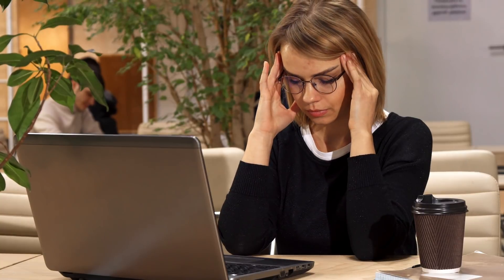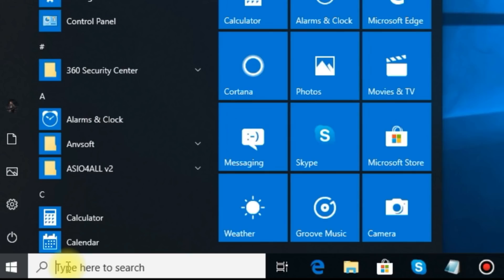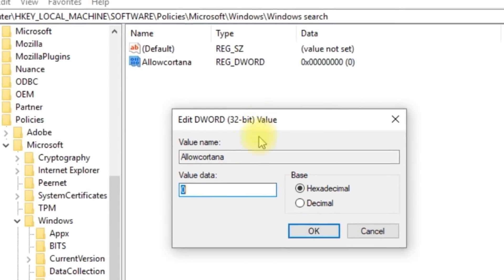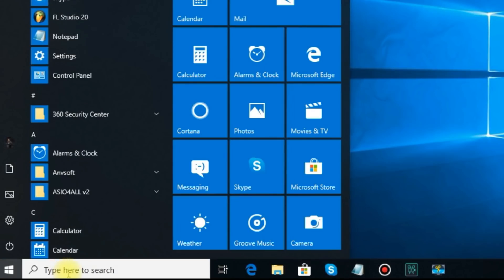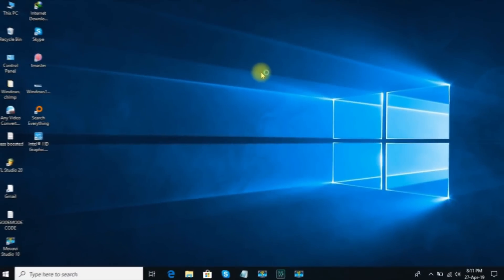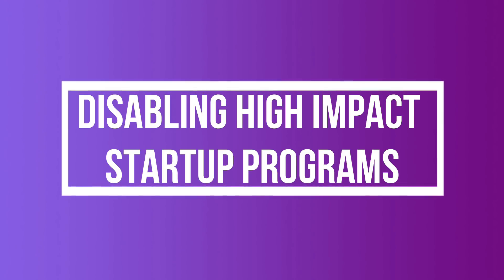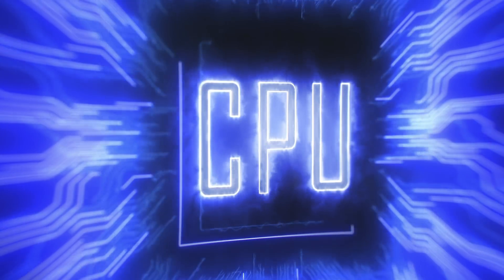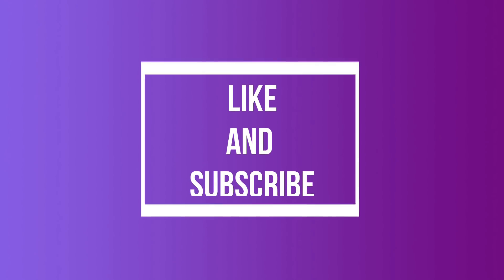How to Make Windows 10 Faster in 2019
We present the top tips to make Windows 10 run faster. These are not usual suggestions like clean up disk, remove trash, disable startup programs, etc.

Videos has actionable tips to guarantee make Windows 10 computer faster.

00:30 Disable Cortana
02:08 Disable Search Index
03:30 Utilize Maximum CPU Power
04:40 Disable High Impact Startup Programs
05:18 Undervolting
06:15 RAM / SSD Upgrade